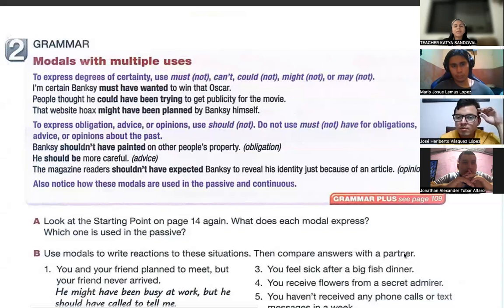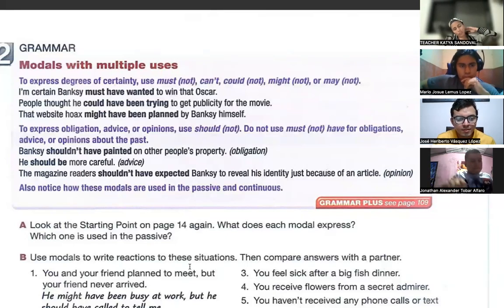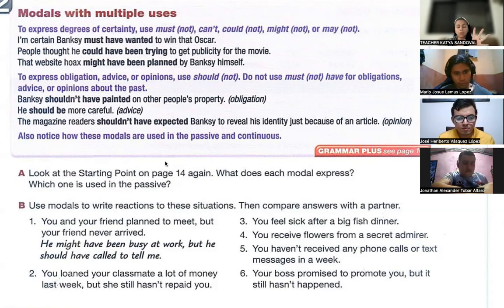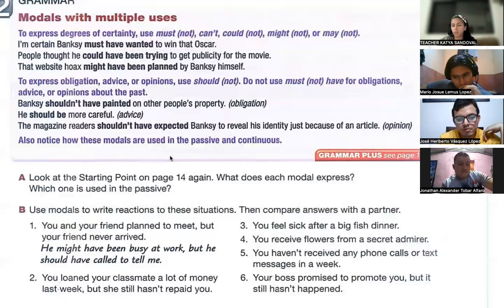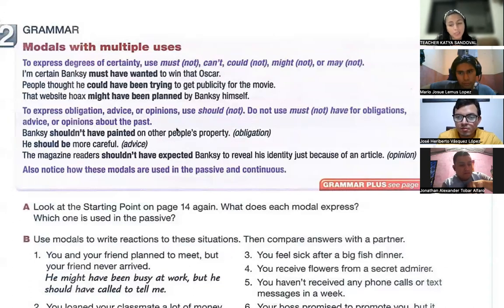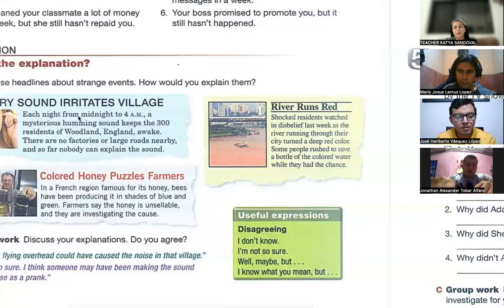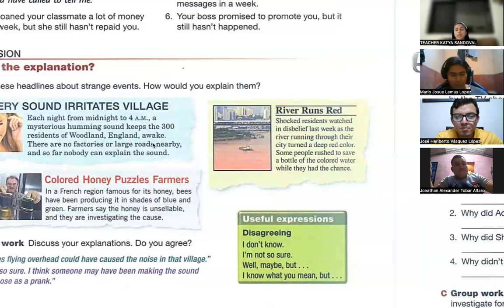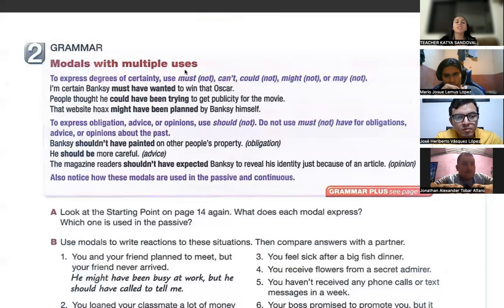ADVANCED LEVEL PART2 01:02:24